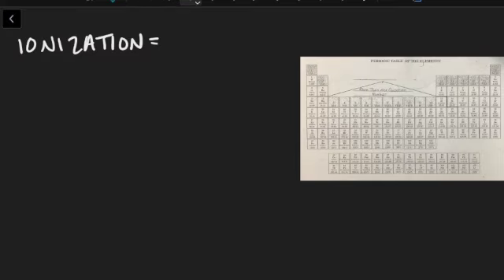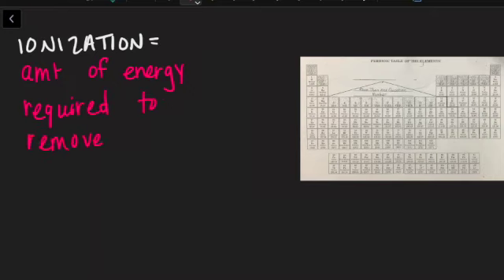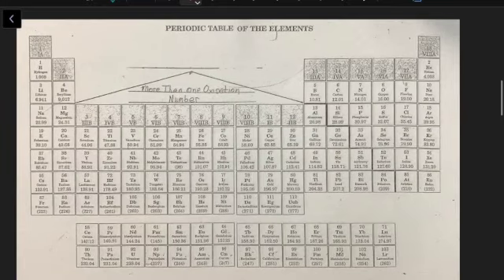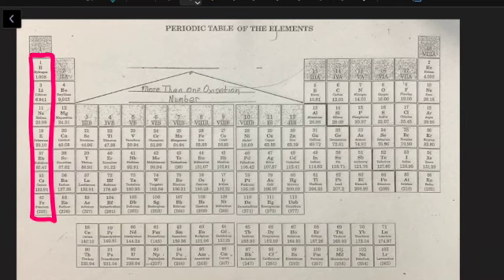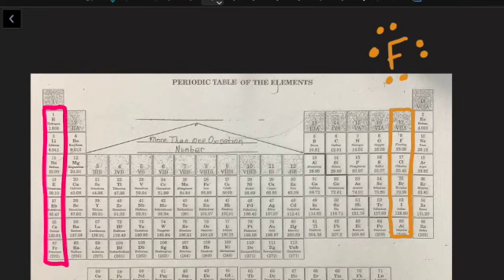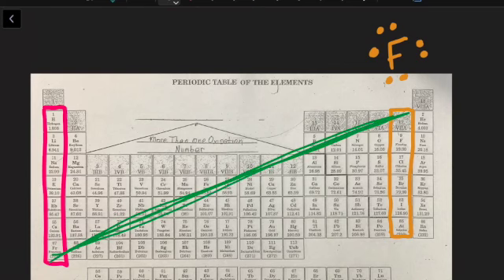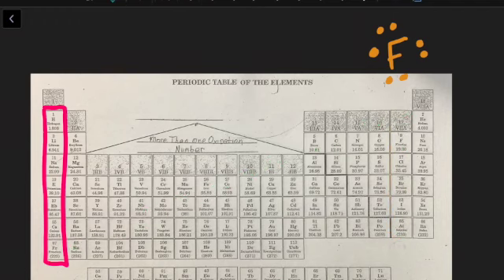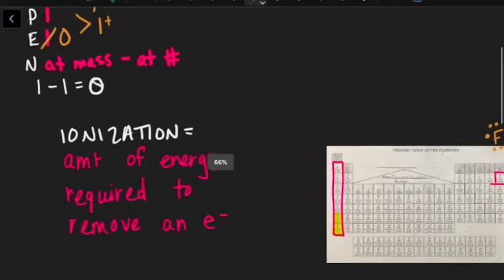Ionization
This video is about Ionization